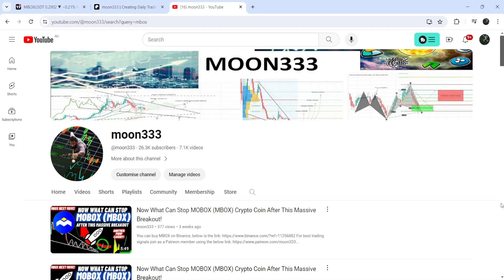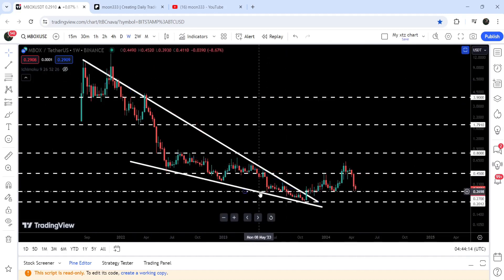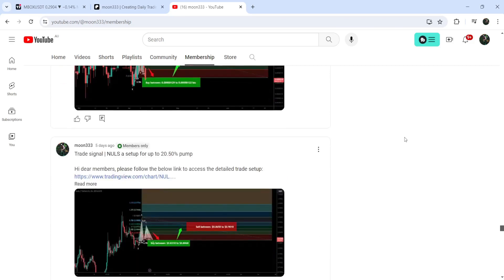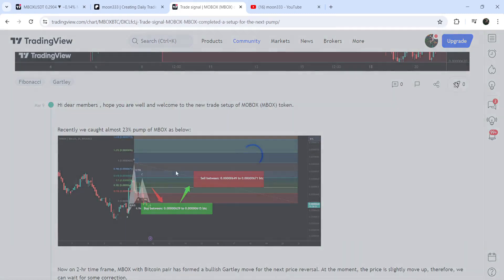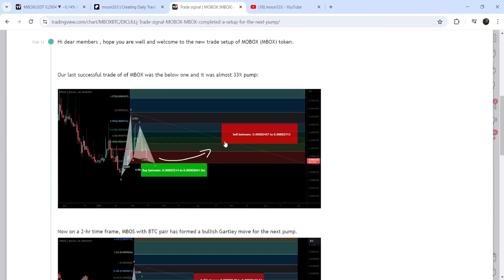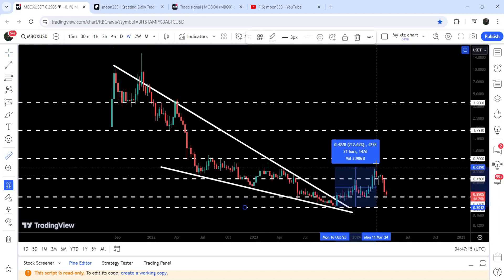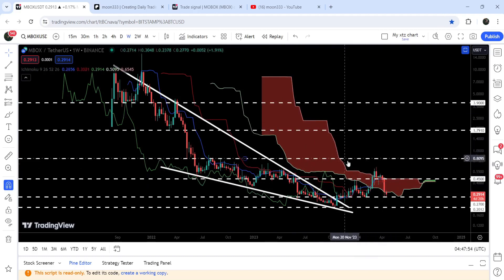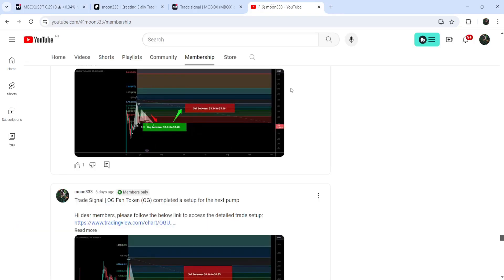Now What Can Stop MOBOX (MBOX) Crypto Coin After This Massive Breakout!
Or